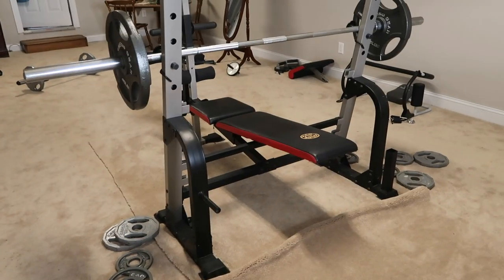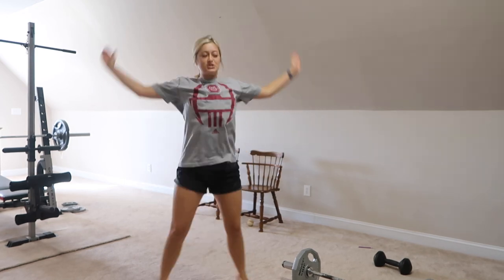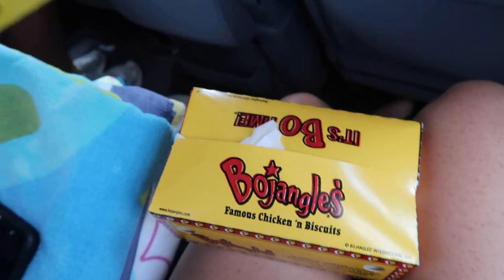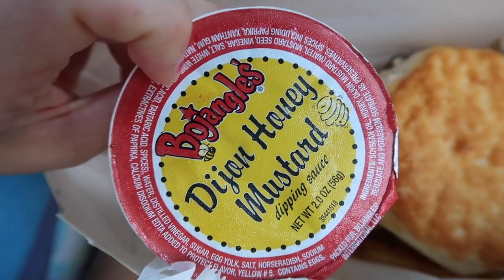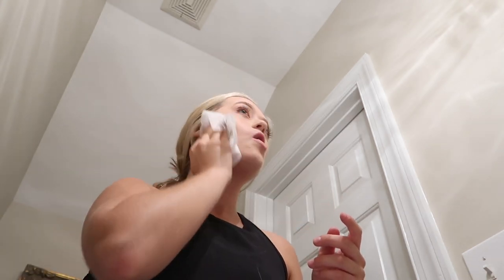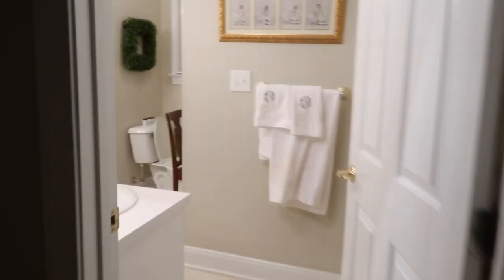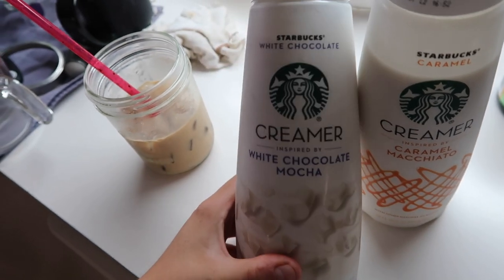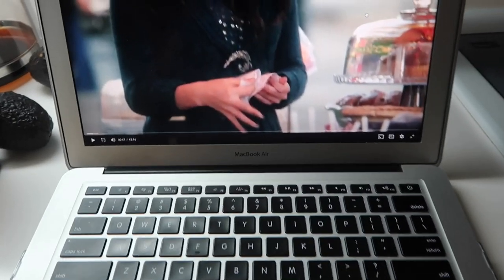VLOG: a few days of the start of SUMMER 2020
love you all! thank you for the support on my channel!